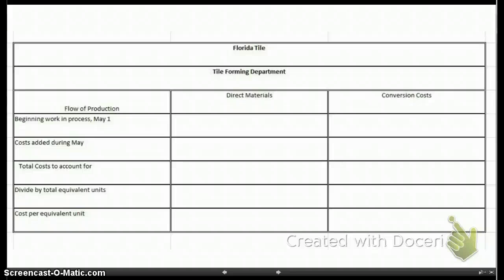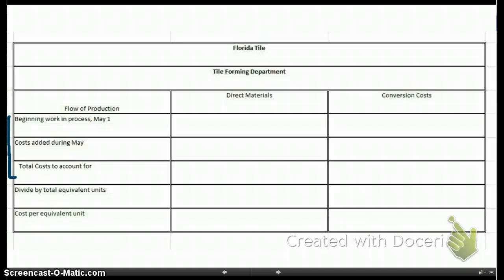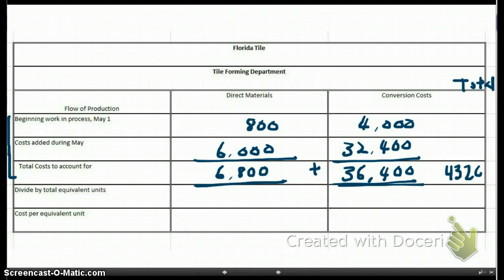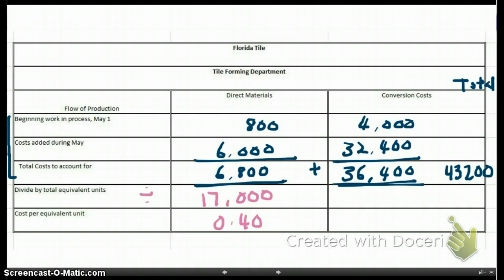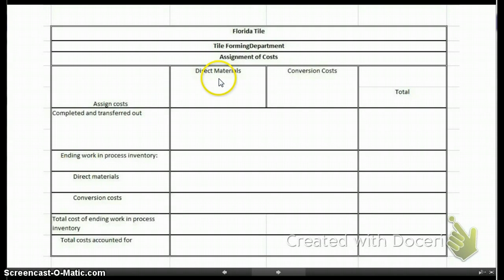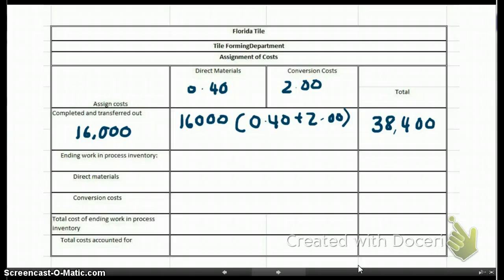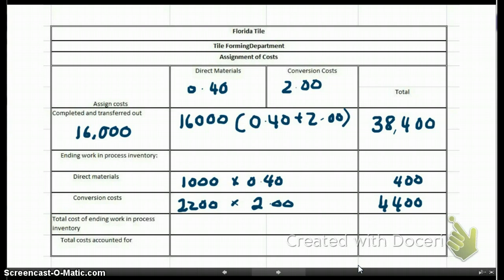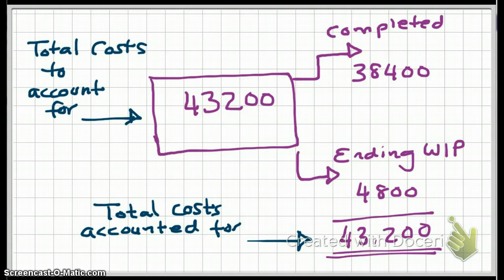5.4 PC Steps 3,4 and 5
PC Steps 3,4 and